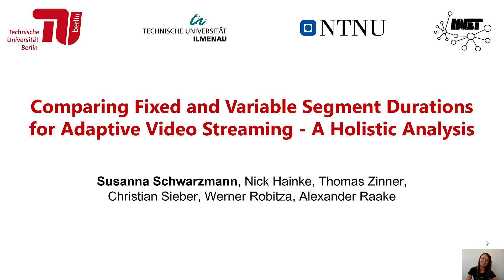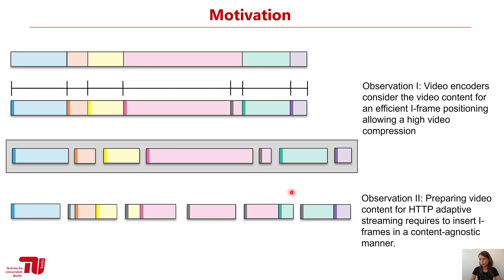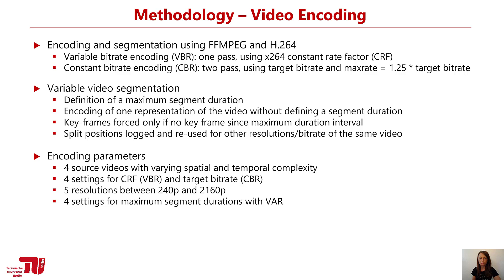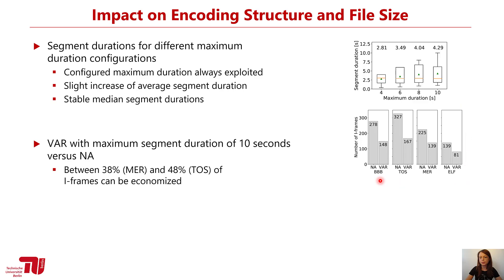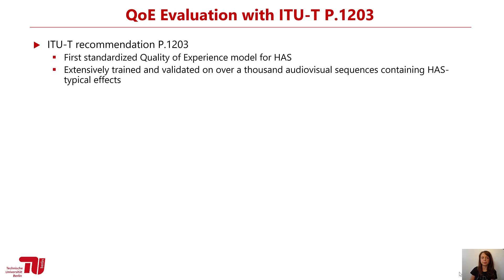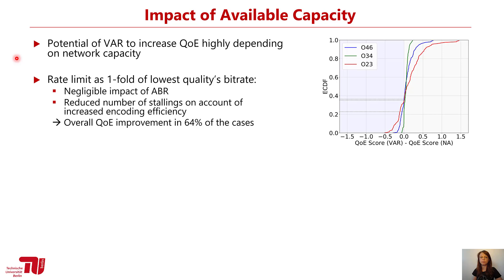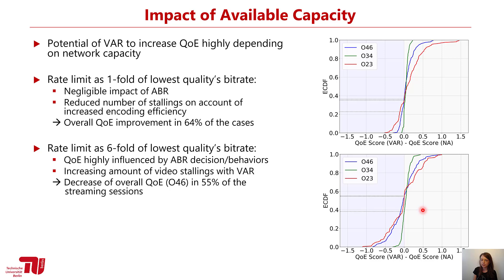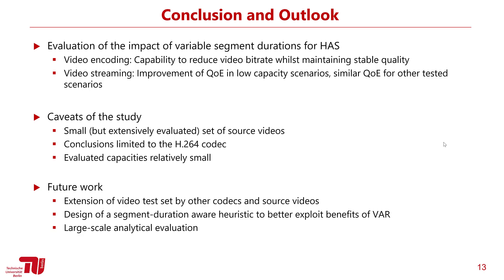Comparing Fixed and Variable Segment Durations for Adaptive Video Streaming - A Holistic Analysis